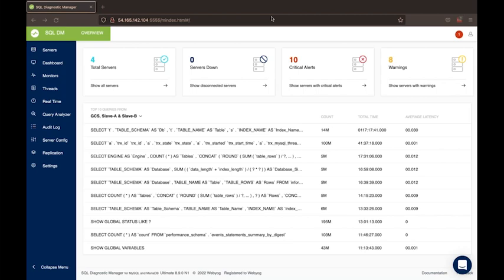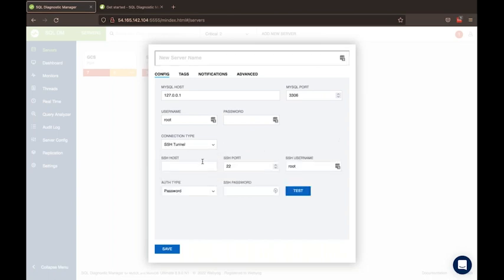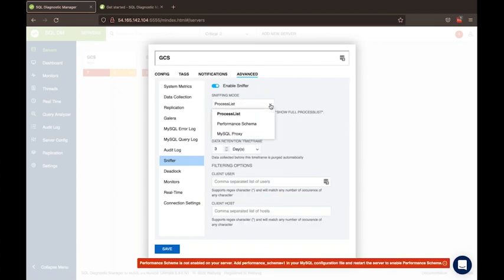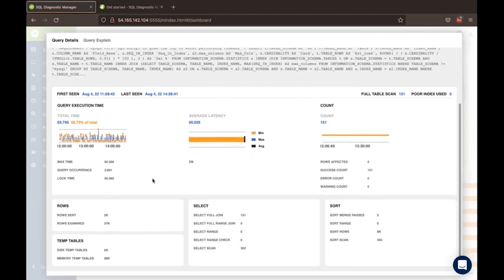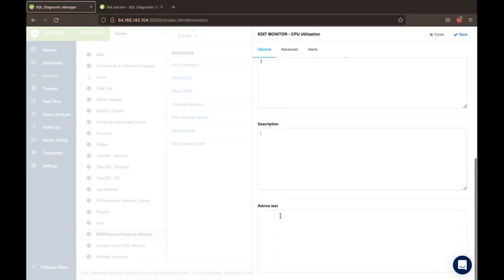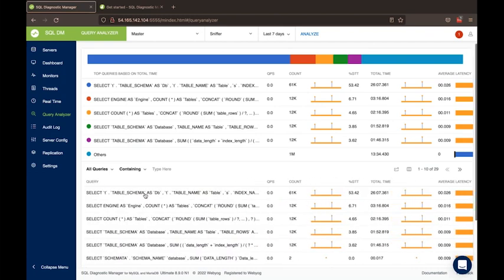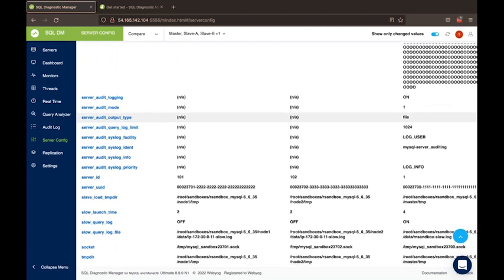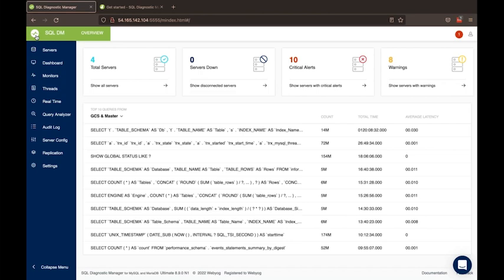A Comprehensive Walkthrough of SQLDM for MySQL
Database performance problems affect the responsiveness of the business-critical applications that they support. Every organization wants its databases to run well, but how can you achieve that?
SQL DM for MySQL helps database administrators to find and fix MySQL and MariaDB performance problems in physical, virtual, and cloud environments - including managed cloud databases. Unlike its competition, it provides agentless monitoring with no additional load on servers, custom monitors, customizable dashboard and charts, and display of top 10 problematic SQL queries across servers. Also benefit from its unique file-based log monitoring for Amazon RDS for MySQL, real-time monitoring of locked and long-running SQL queries, over 600 monitors and advisors, tracking and comparison of configuration changes, and display of replication.
Watch this video to learn how SQL DM for MySQL finds problems in less time and helps our customers focus on improving and sustaining how well our MySQL database servers perform. Explore the features and benefits of SQL Diagnostic Manager for MySQL, including monitoring, alerting, diagnosing, and resolving issues.
Next steps
Monyog is as versatile as it is powerful. With Monyog, you can use a single tool to monitor MySQL performance across physical, virtual, and cloud environments.